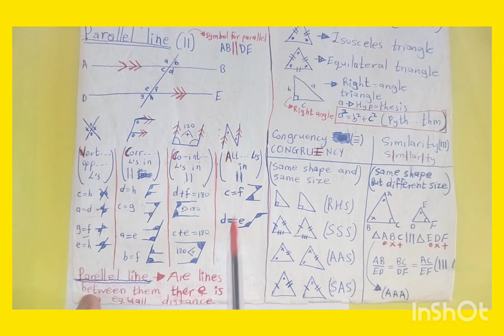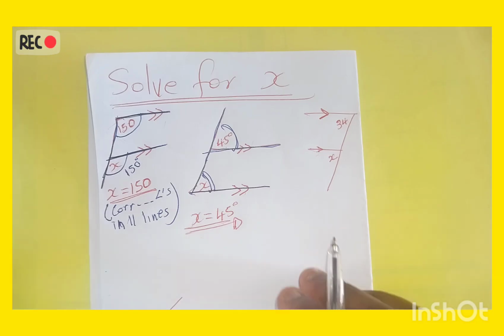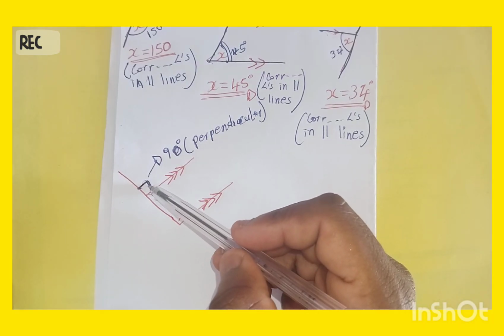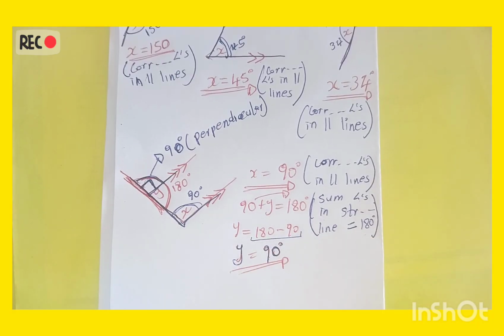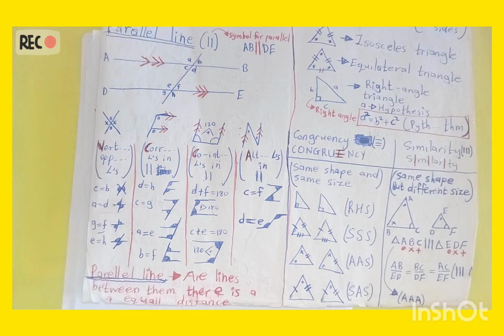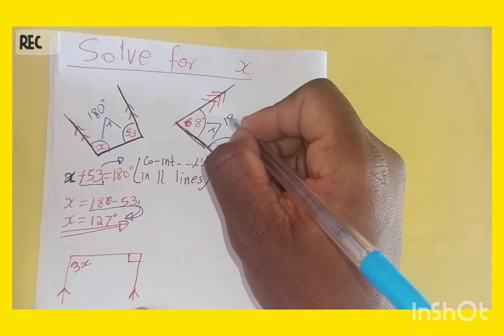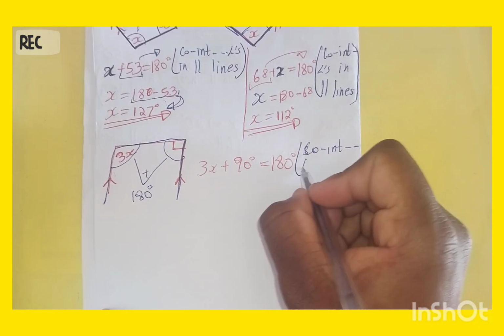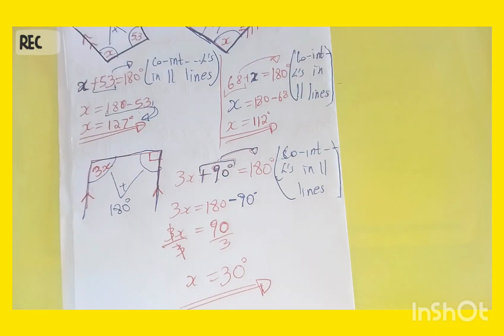Parallel lines|Part 2